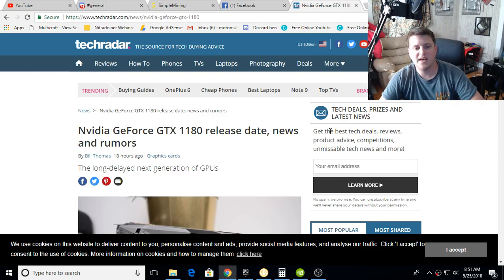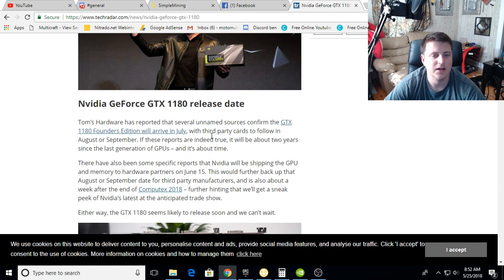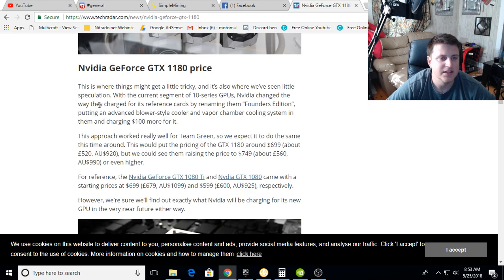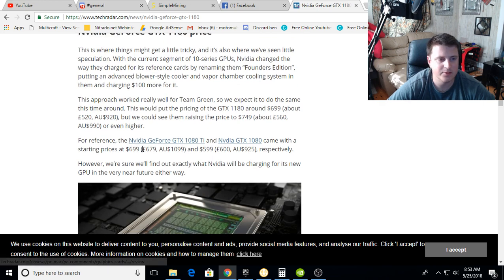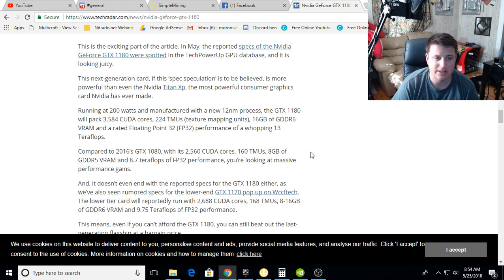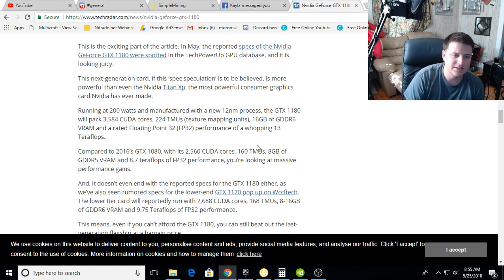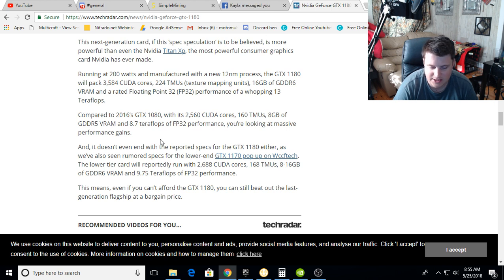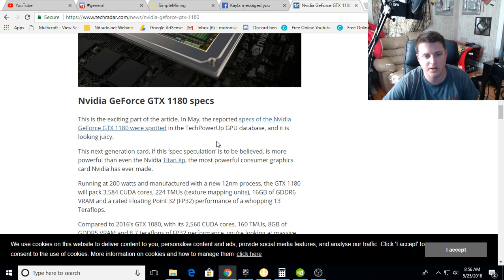GTX 1180 Specs / Release Date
. Article